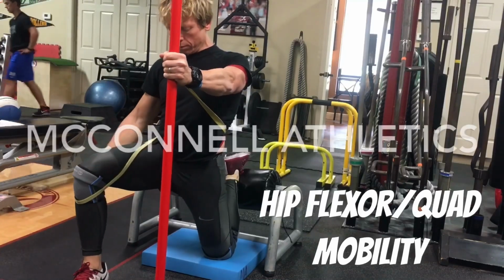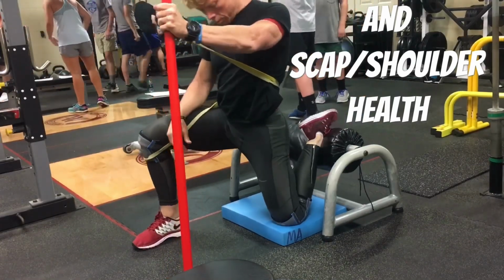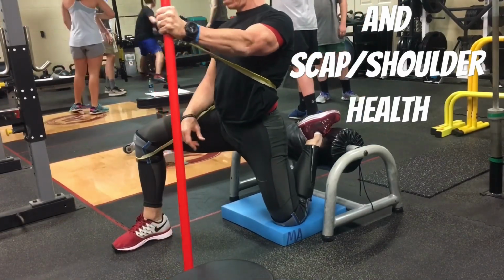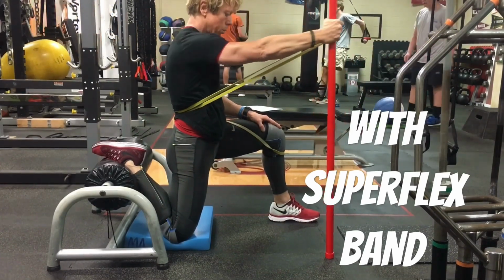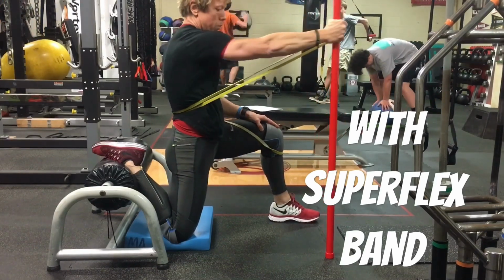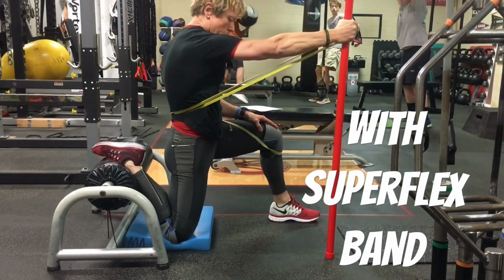Hip Flexor Mobility/Scap Mobility